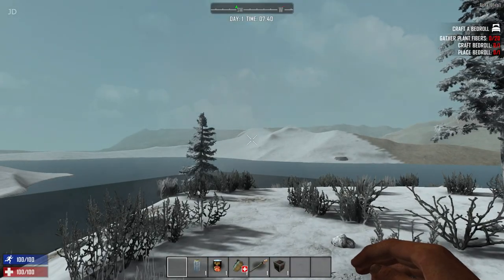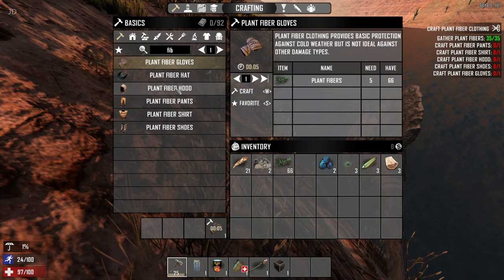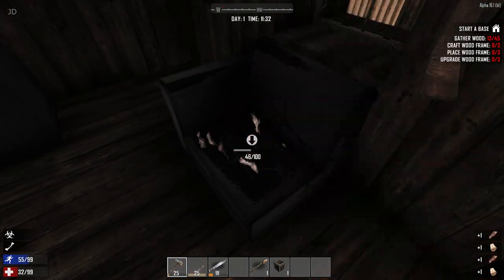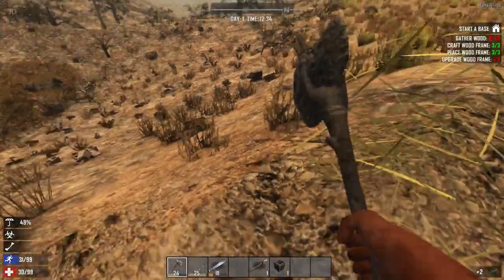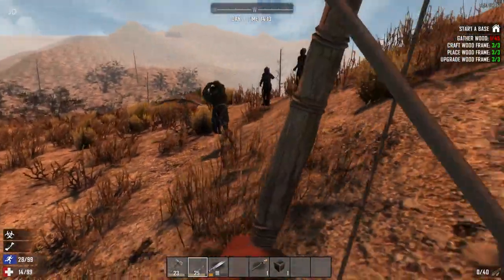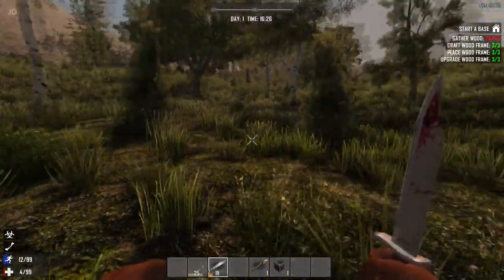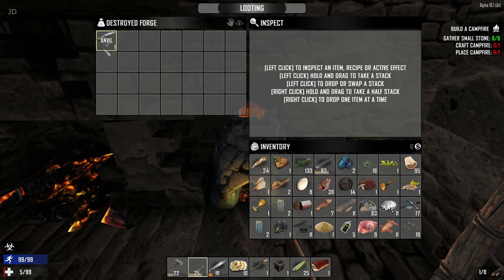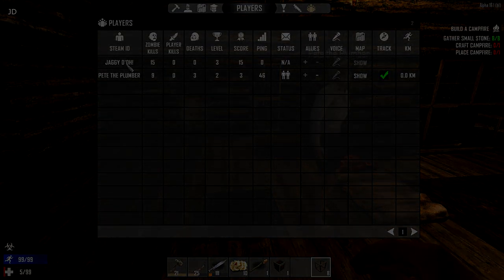7 Days To Die - S05E01 -Tough Start- A16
7 Days To Die - S05E01 -Tough Start-  Multiplayer Co-op, Let's Play series - Alpha 16.
I'm playing with my brain surgeon Brother, Pete the plumber. It's a random generation map on warrior level and the seed name is...
Arizona

Random gen, multiplayer / co op, let's play